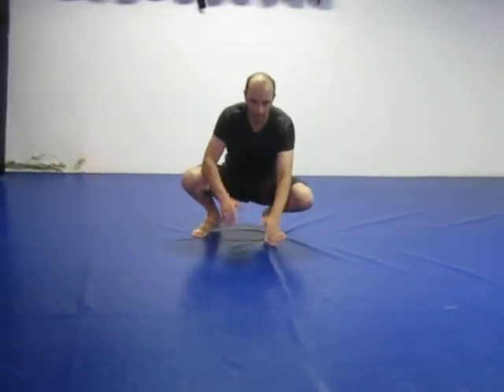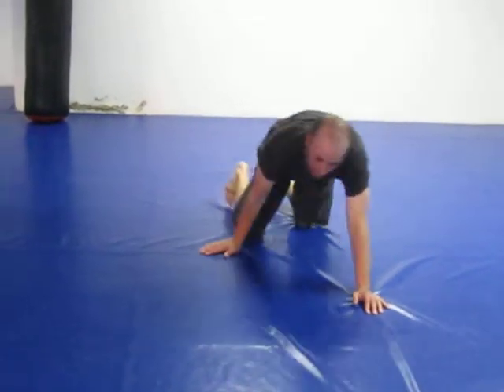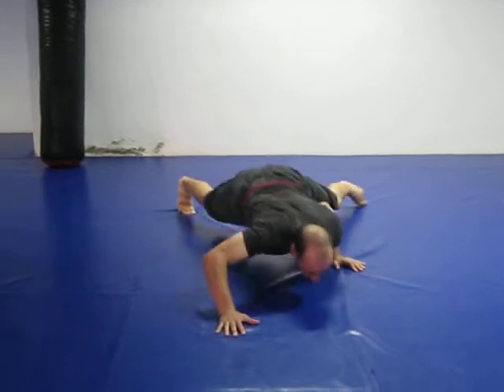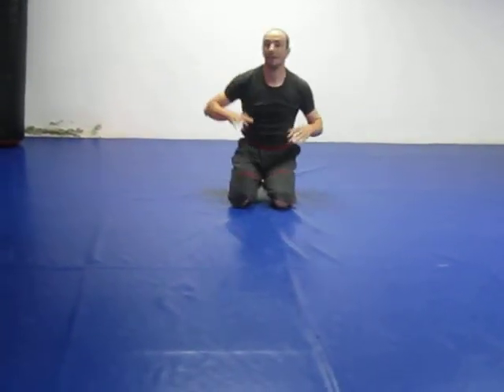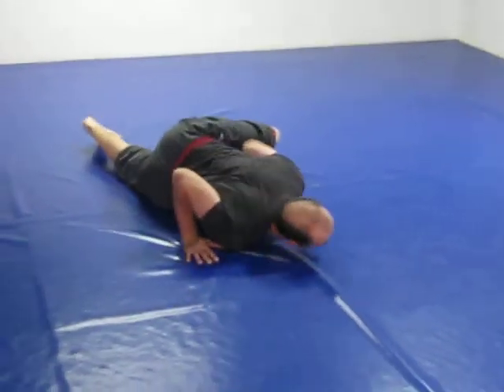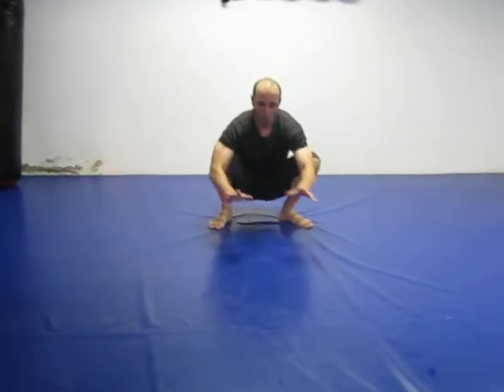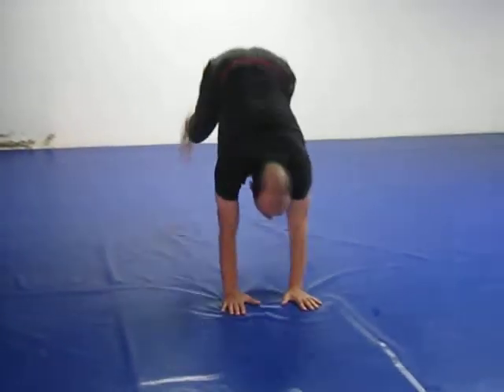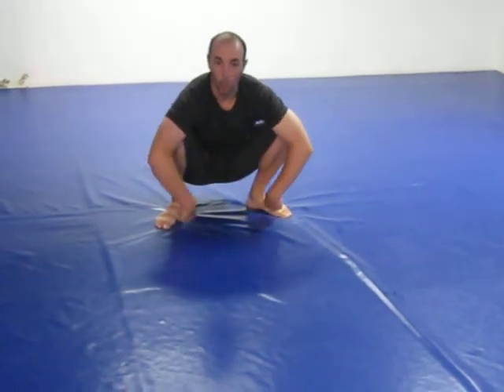6. crocodile and rabbit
Some animal motion inspired moves here.